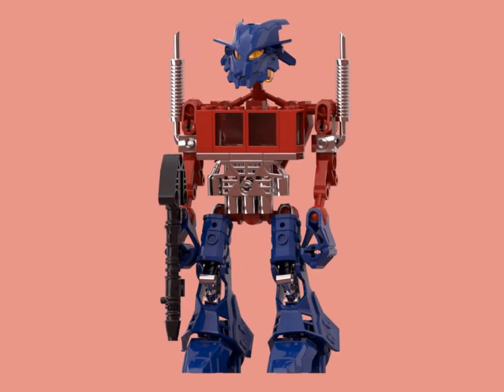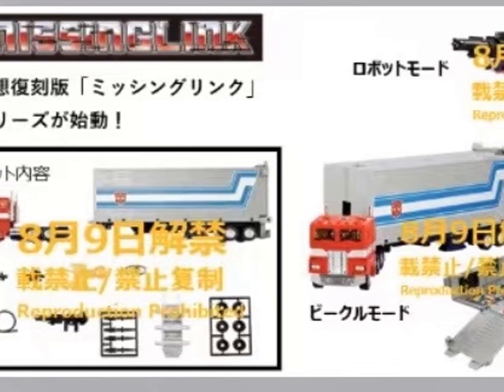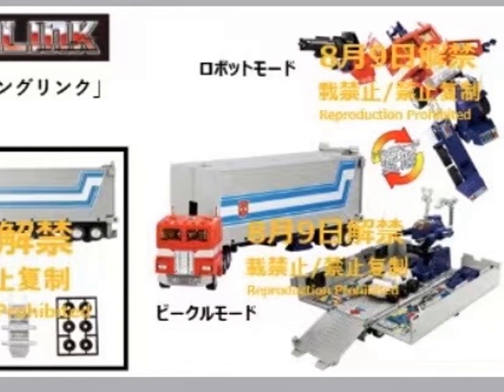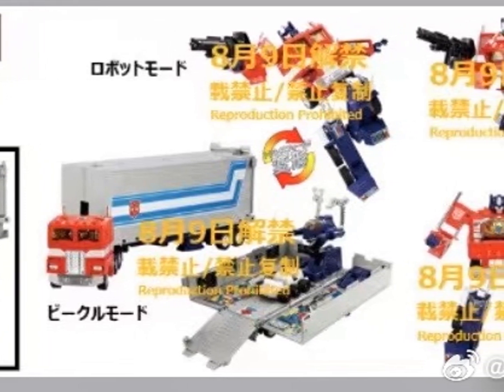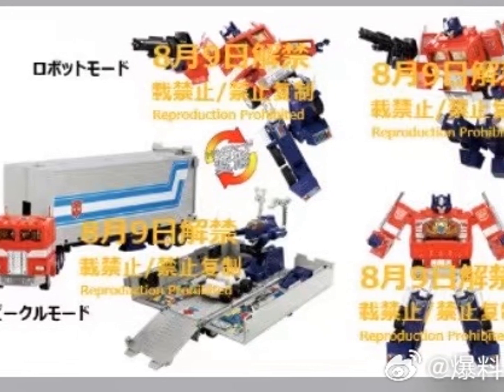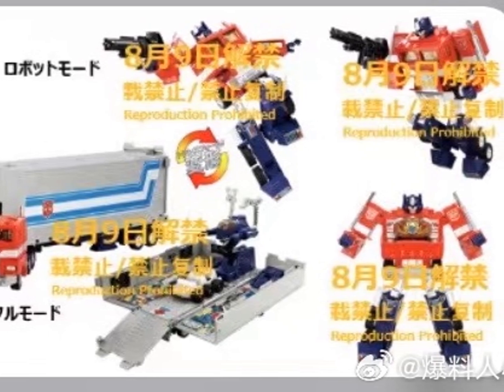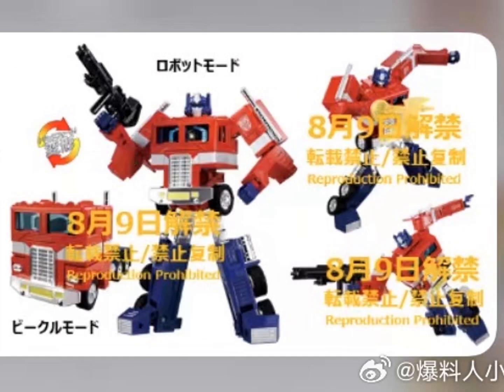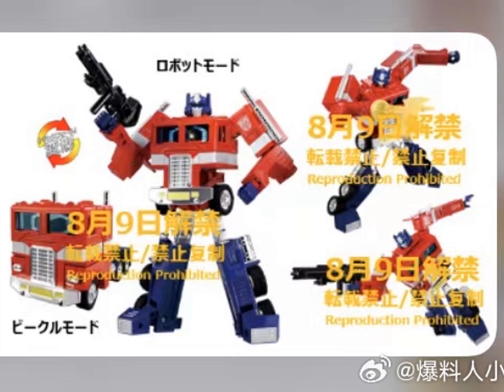Missing Link Optimus Prime Leak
Big if True. Articulated Optimus Prime.